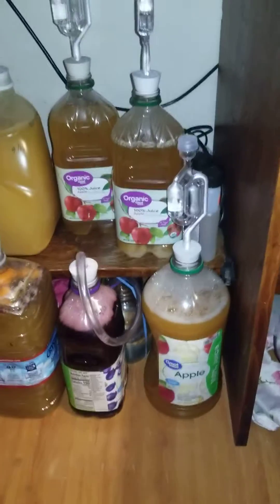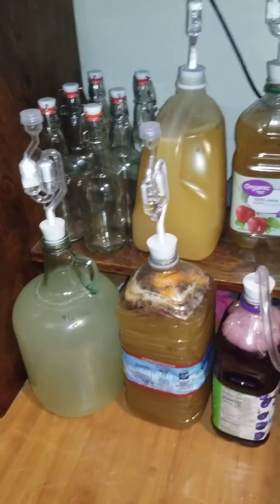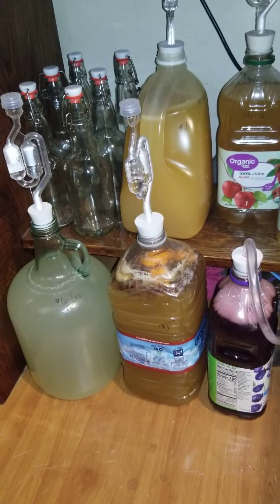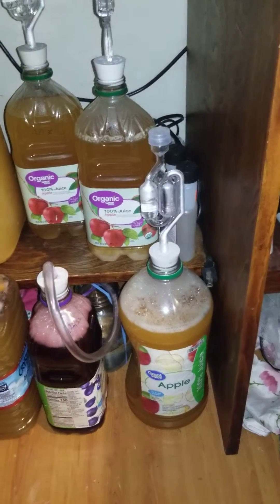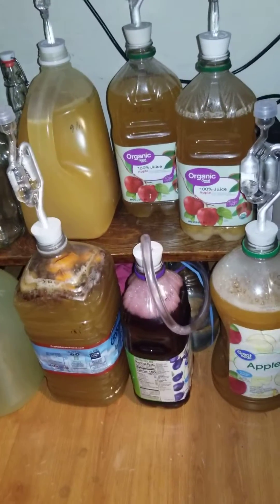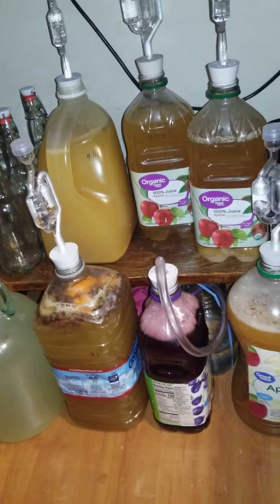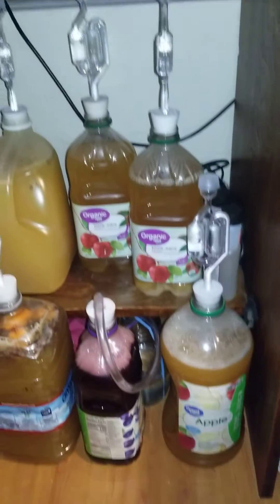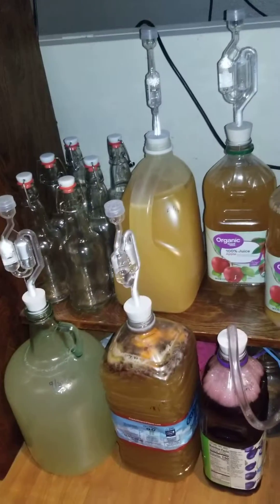Homebrew: Hard cider, Ginger beer, and Mead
First batches of hard cider, meade, some grape cider, and ginger beer.